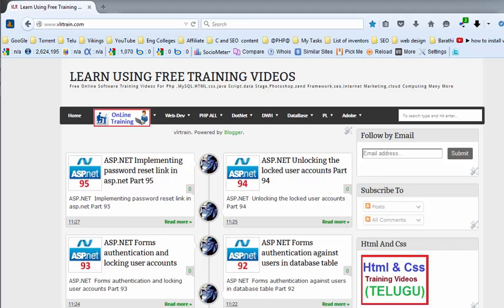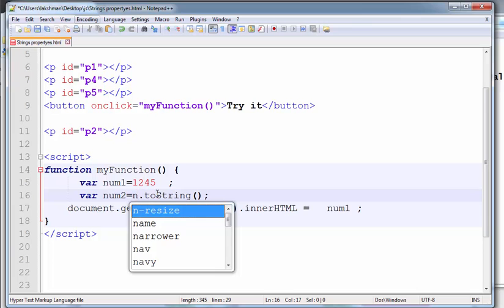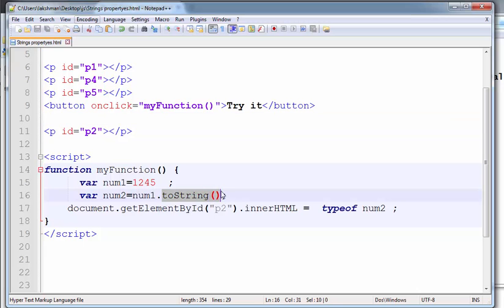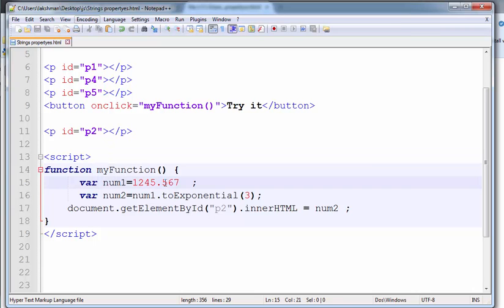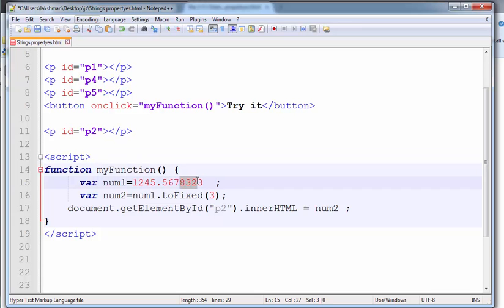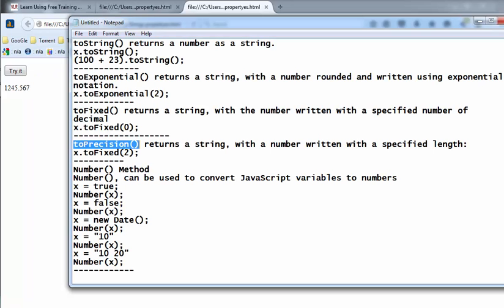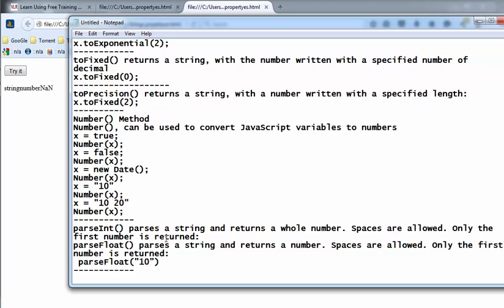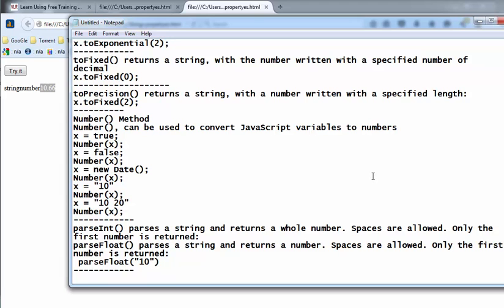Number Methods in Javascript -- English 29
Number Methods in Javascript   --    English

Javascript Code
Website Javascript